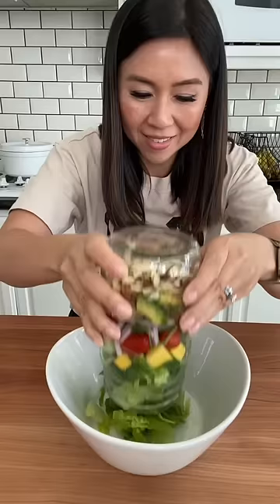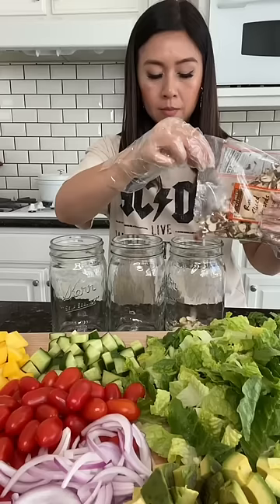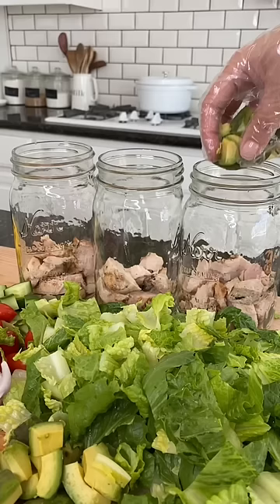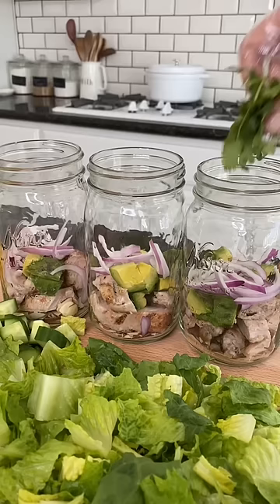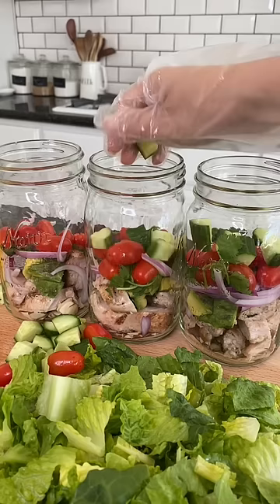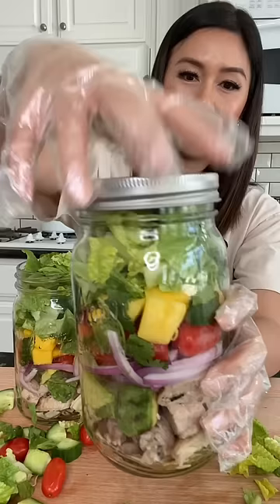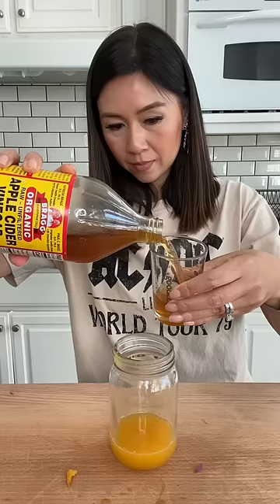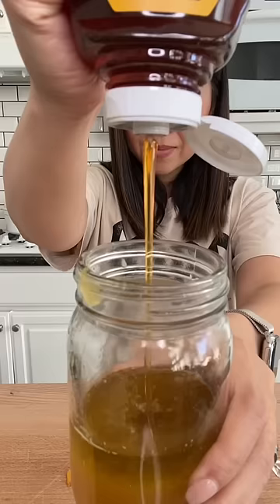Addressing all the hate comments in my salad videos | MyHealthyDish